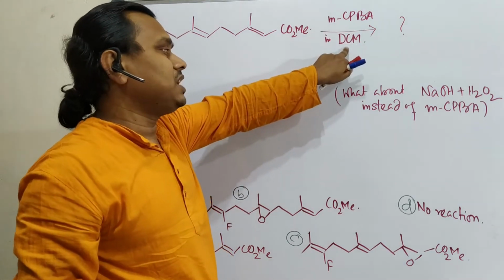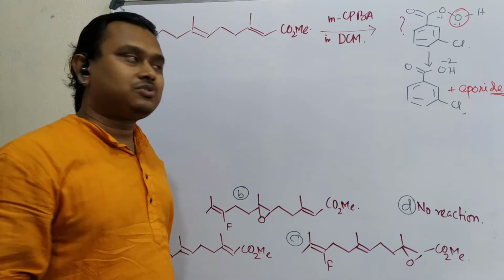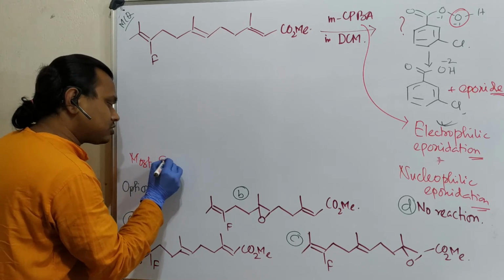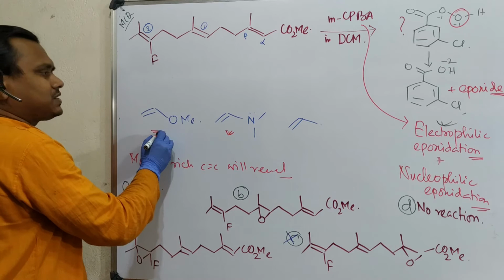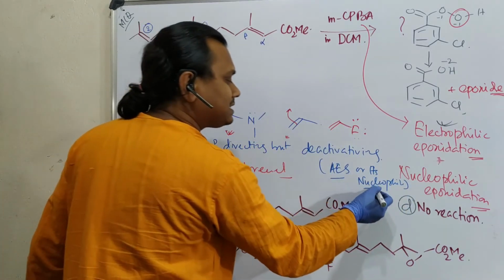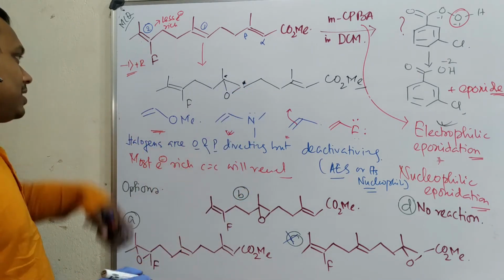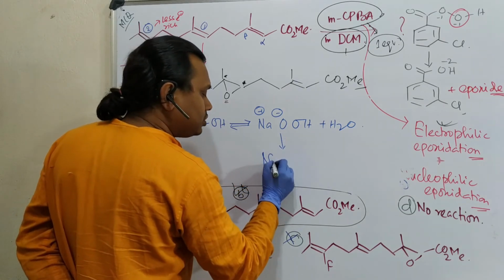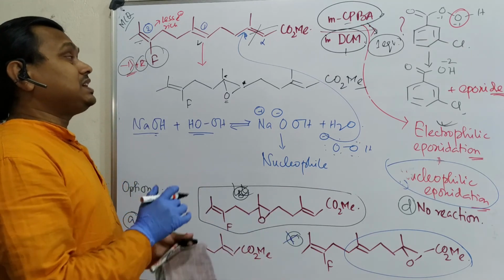MCQ-110: About selective epoxidation of alkene: For IIT-JEE, NEET, BS-MS, CSIR-NET, IIT-JAM, B.Sc.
In this lecture, I have discussed a Multiple Choice Question (MCQ: 110) About the selective epoxidation of a particular C=C bond and selectivity in the product. I believe such kinds of question-answer discussion may be useful for exams like BS-MS, B.Sc, M.Sc, CSIR-NET, GATE, IIT-JAM, BARC, BHU, DU, SET, etc., or bachelor and master degree equivalent exams in chemistry. Audiences are requested to watch them.

For "Epoxidation of alkene by peroxy acid (like m-CPBA): Basic concept & complete mechanism with examples" please click on the link "

For "Epoxidation using Urea-H2O2 by Dr. Tanmoy Biswas (Chemistry : The Mystery of Molecules)." please click on the link "

For "MCQ-216: About the reaction of m-CPBA by Dr. Tanmoy Biswas (Chemistry The Mystery of Molecules)." please click on the link "

For "MCQ-110: About selective epoxidation of alkene: For IIT-JEE, NEET, BS-MS, CSIR-NET, IIT-JAM, B.Sc." please click on the link "